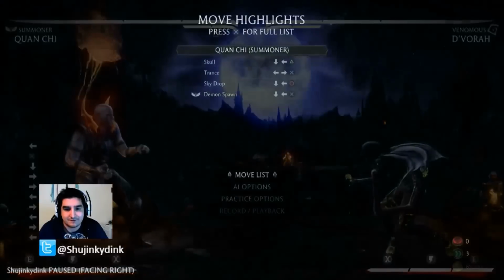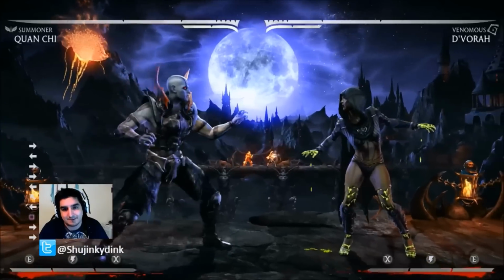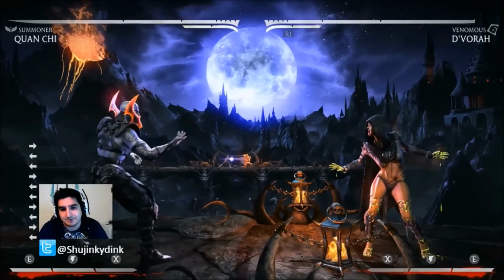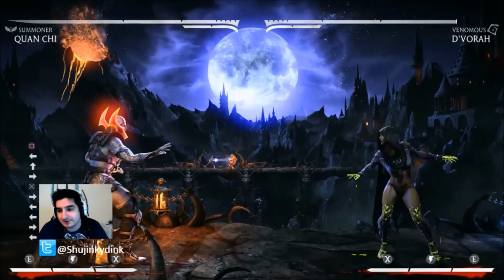What is the Neutral Game?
I describe a bit about how to play neutral game